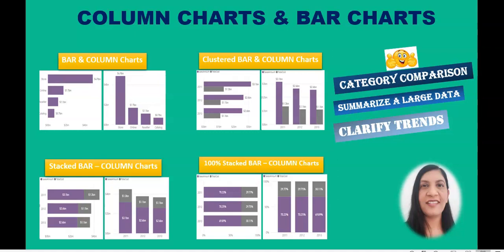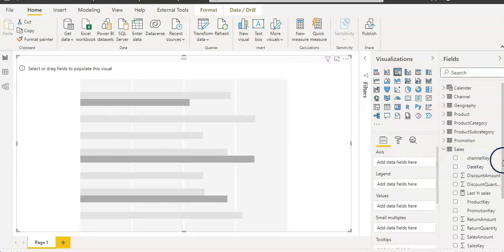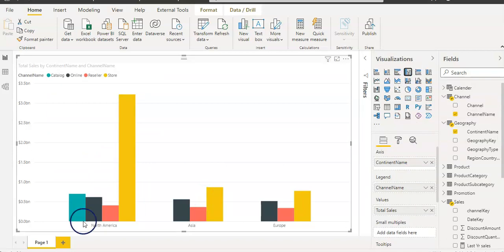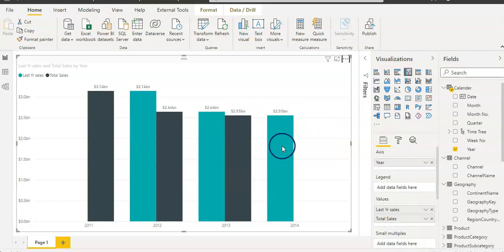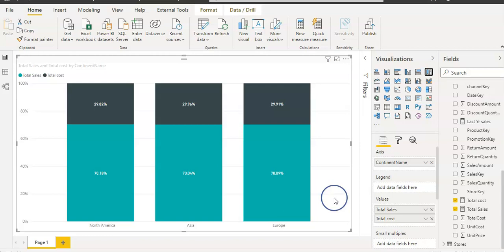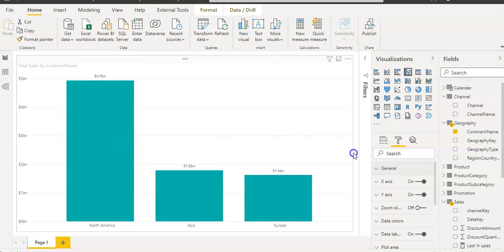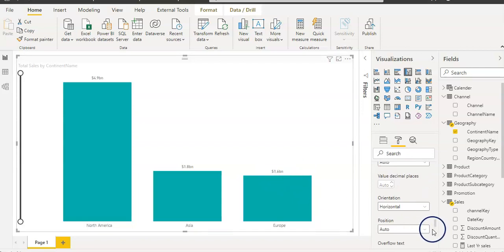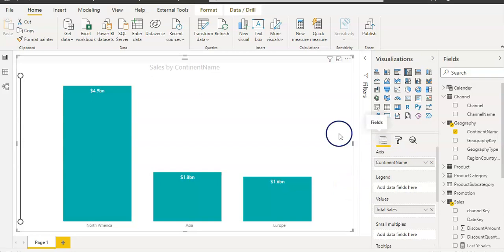POWER BI VISUALIZATION || Where to use & How to format BAR & COLUMN Charts in POWER BI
@LearnDataAnalytics-11  This video explains Where to use & How to format variety of BAR & COLUMN Charts in POWER BI

Solved:
power bi